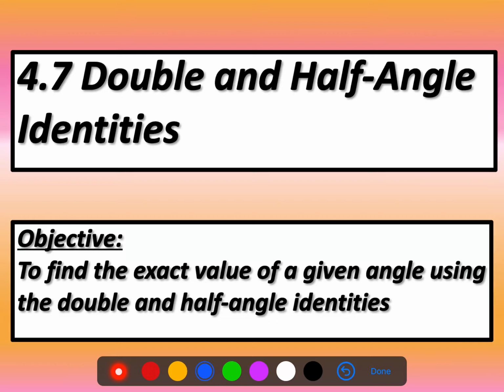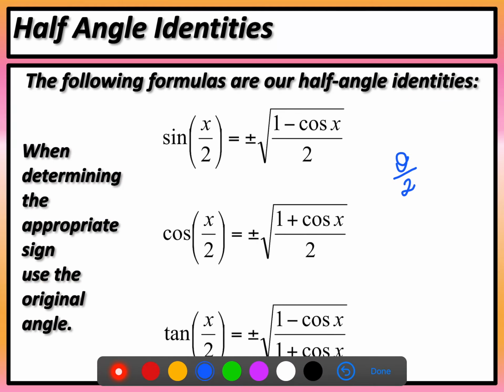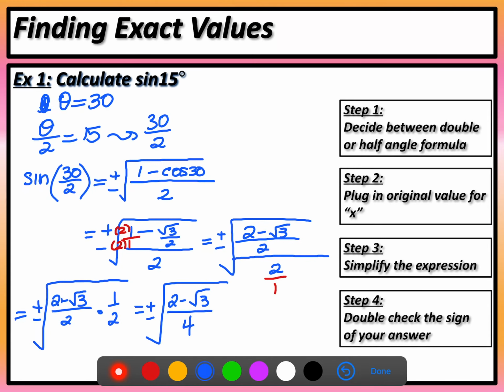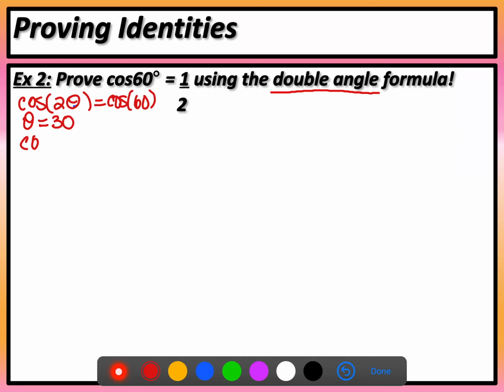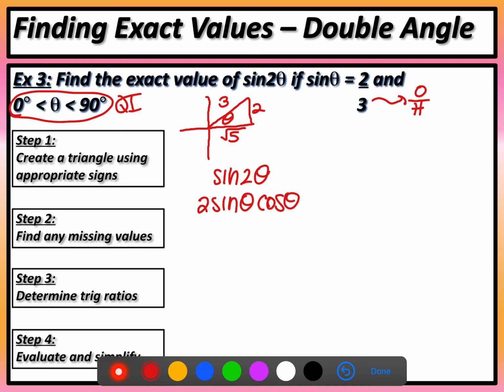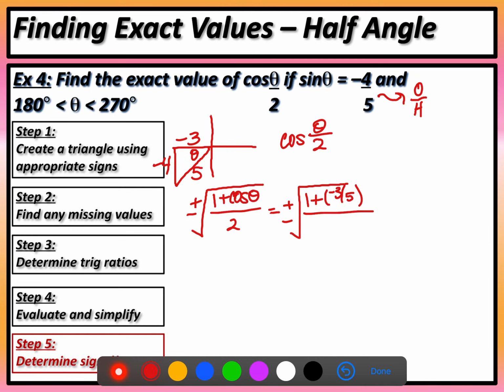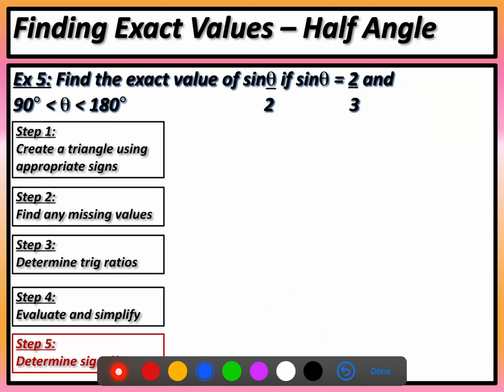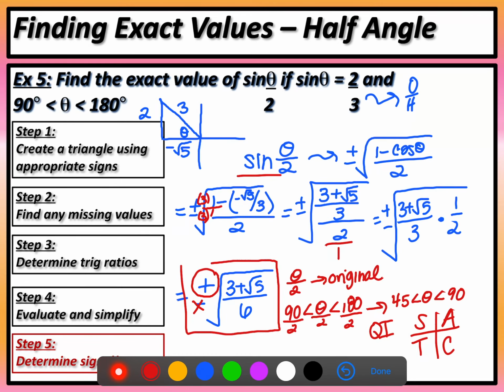Unit 4.7 Double and Half Angles